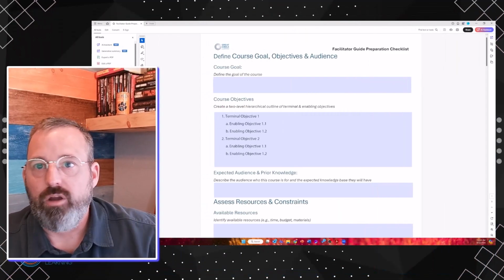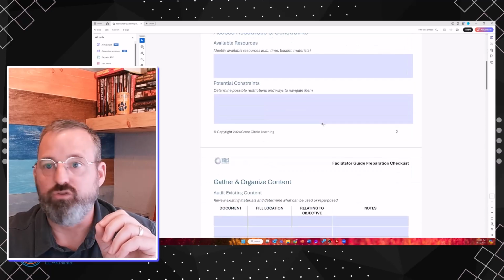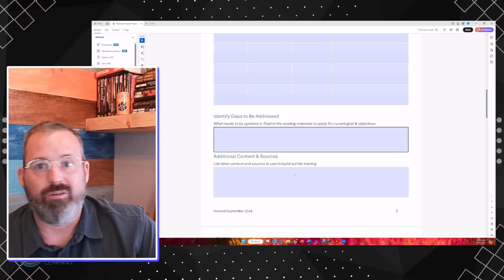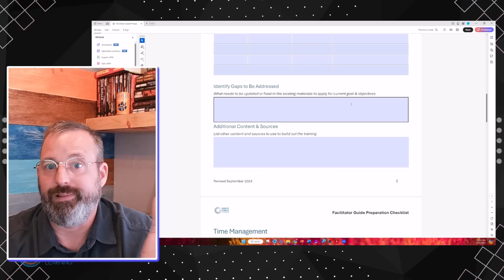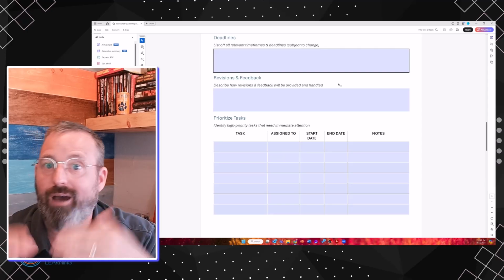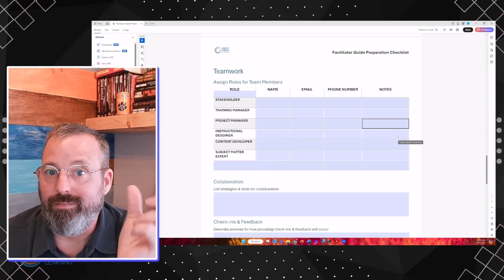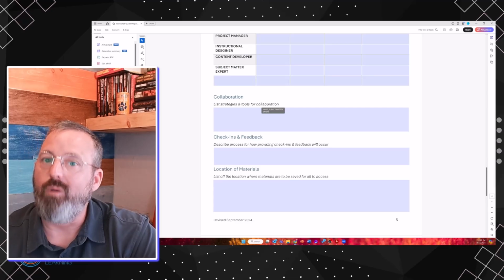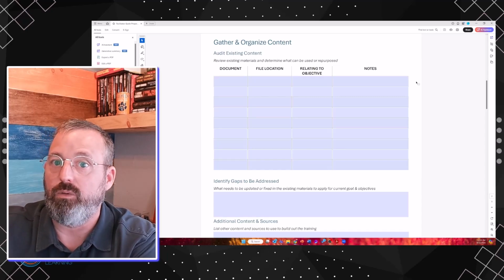Prepare to Build Better Guidebooks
Preparation is one of the keys to success!

Whether you are building facilitator guides or participant guides for instructor-led training, virtual ILT, or VILT, here is a great checklist to prepare your instructional designer or content developers for success.

Chapters
00:00 - Introduction
01:33 - Align Training Objectives
05:58 - Gather & Organize Content
13:29 - Manage & Plan
20:25 - Collaborate & Communicate